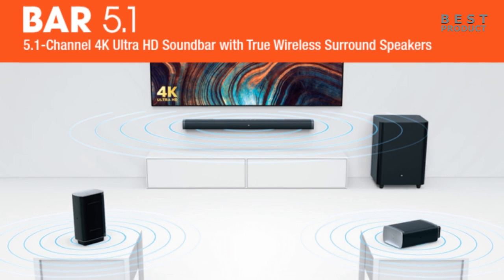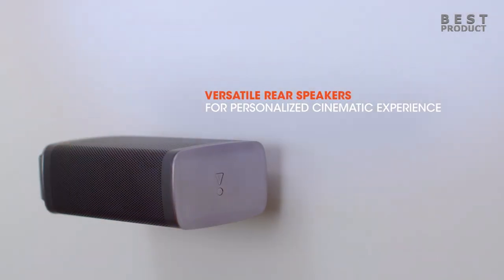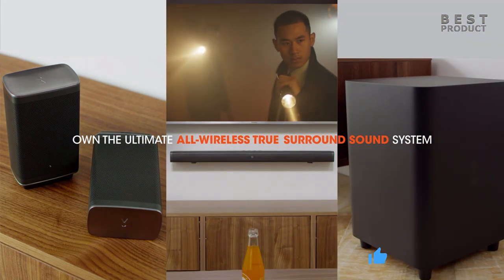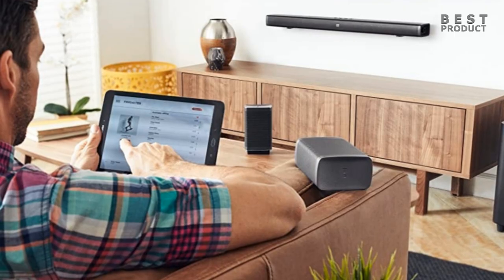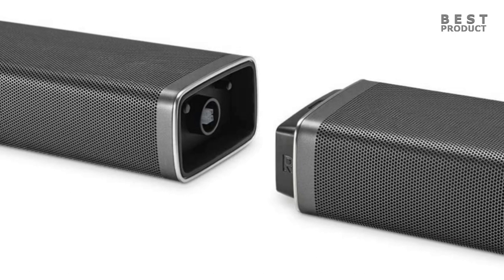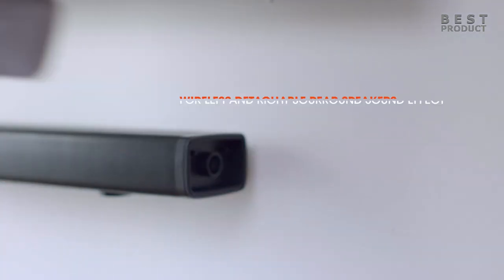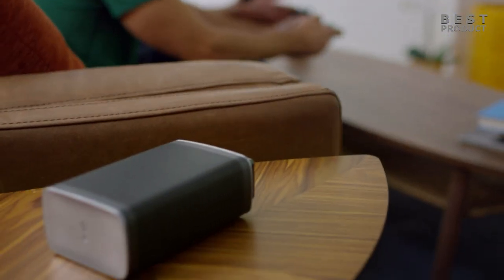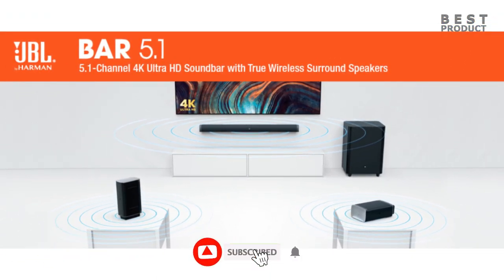JBL Bar 5.1 4K Ultra HD Soundbar OVERVIEW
In this video, let's delve into the JBL Bar 5.1, a 4K Ultra HD soundbar that transforms into a true wireless 5.1 home theater system, immersing you in an epic cinematic and musical experience. With detachable wireless surround speakers that run on batteries for up to 10 hours, a 10-inch wireless subwoofer, a total system power of 510W, and three HDMI inputs for connecting 4K devices, the JBL Bar 5.1 elevates your auditory experience to new heights. Experience the magic of Dolby Digital, Dolby Pro Logic II, and DTS surround sound for movies, music, and video games that will leave you awestruck. With JBL SoundShift, you can seamlessly switch between TV audio and Bluetooth streaming from your mobile devices, effortlessly customizing your listening experience. Conveniently control the soundbar using your existing TV remote, eliminating the need for multiple remotes. The JBL Bar 5.1 redefines the soundbar experience, delivering an immersive audio feast for your senses. With a combined power of 510 watts, consisting of 150 watts from the soundbar, 300 watts from the subwoofer, and 2 x 30 watts from the surround speakers, the JBL Bar 5.1 transforms your living room into a theater-like atmosphere.